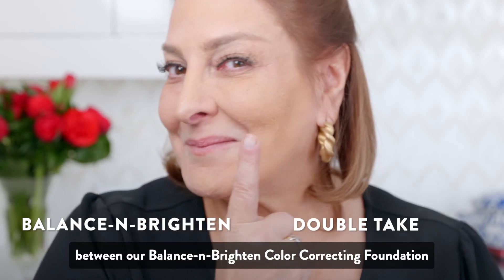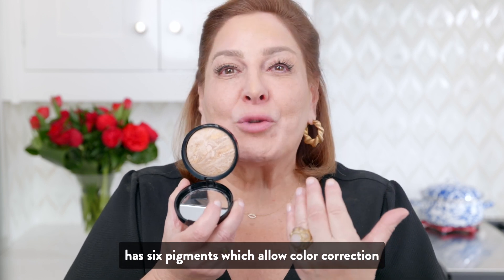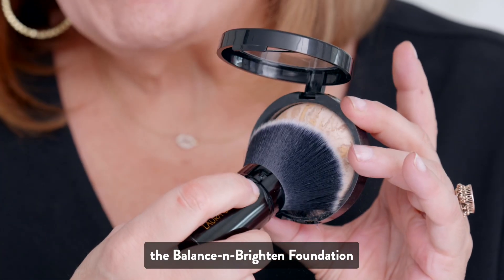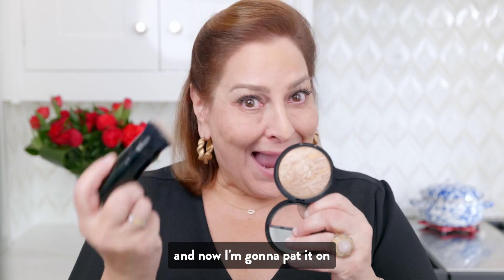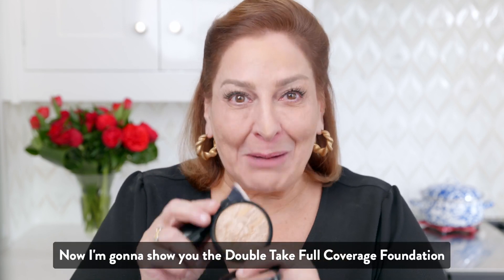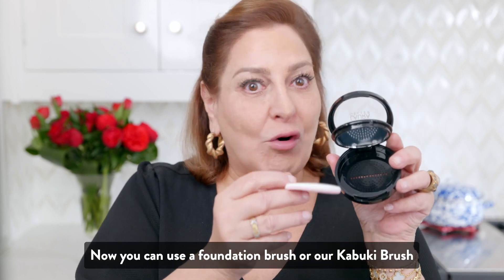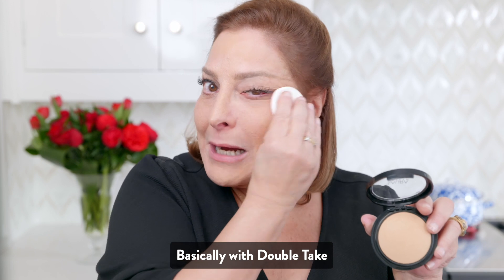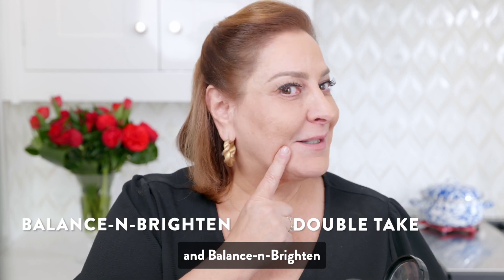Baked Balance-n-Brighten VS. Double Take | Laura Geller Beauty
Laura explains the differences between our Baked Balance-n-Brighten Color Correcting Foundation and our Double Take Baked Full Coverage Foundation, and answers all your questions about both foundations!

Baked Balance-n-Brighten Color Correcting Foundation has six pigments which allow color correction without you even working on it! Balance-n-Brighten gives a beautiful demi-matte finish with light-to-medium coverage. It can easily be applied with our Retractable Airbrush Kabuki Brush for a flawless look!

Double Take Baked Full Coverage Foundation is perfect for a quick and easy full-coverage foundation look. Double Take can be applied with the included sponge (dry or wet) or with our Retractable Airbrush Kabuki Brush!